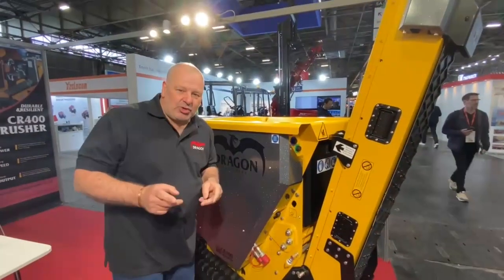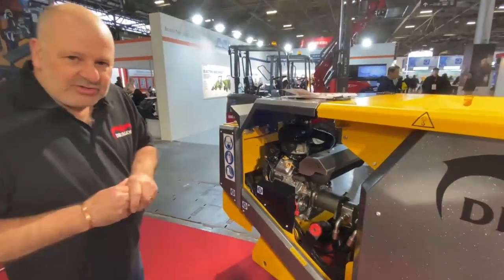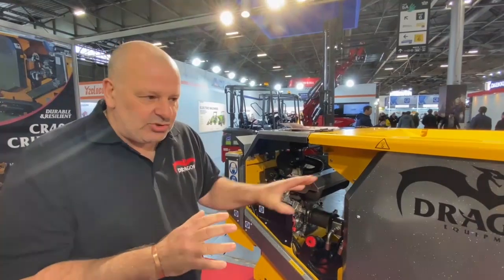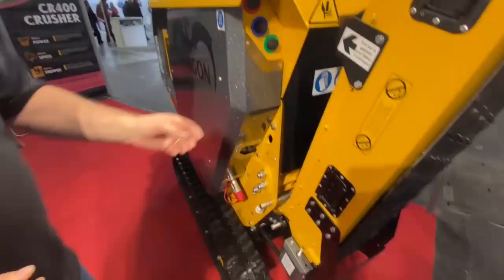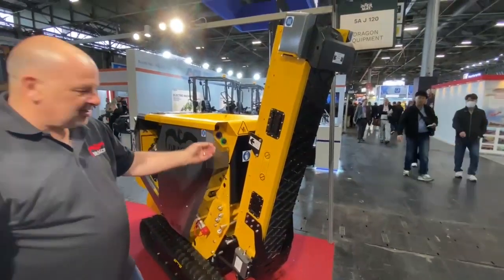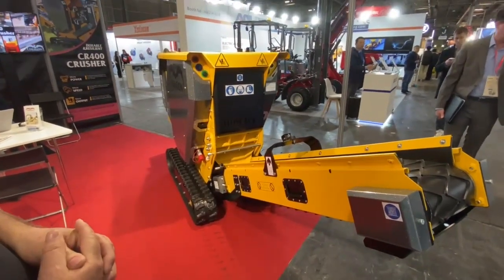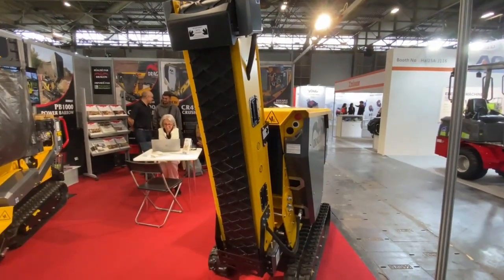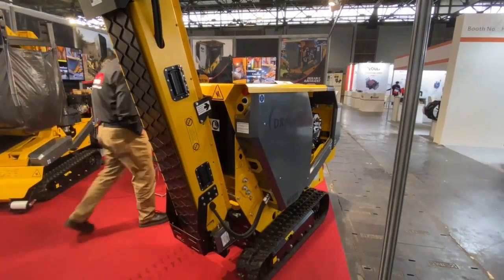Dragon Equipment at Intermat 2024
Jeff Haines, Owner and Director of Dragon Equipment, gives a walk-around of the company's CR400 petrol crusher.